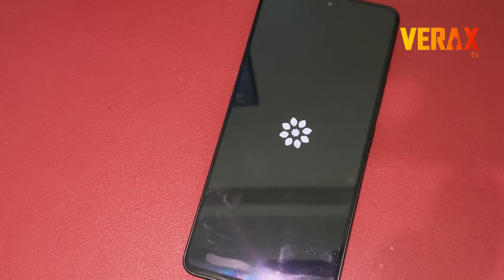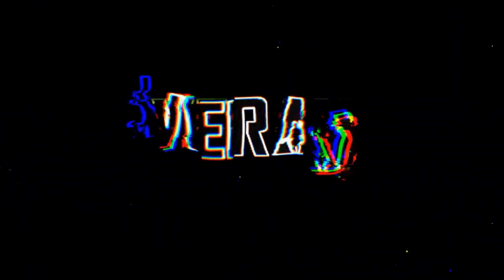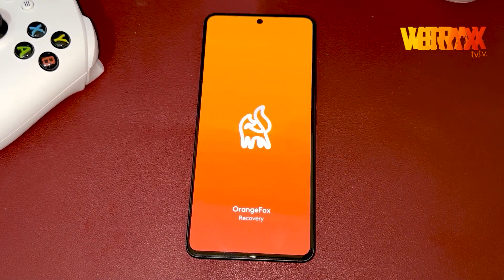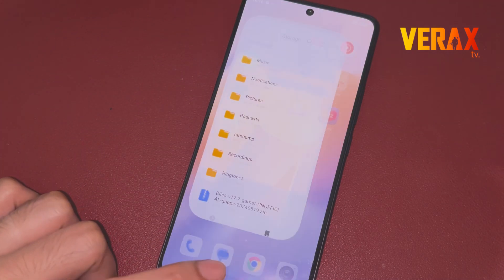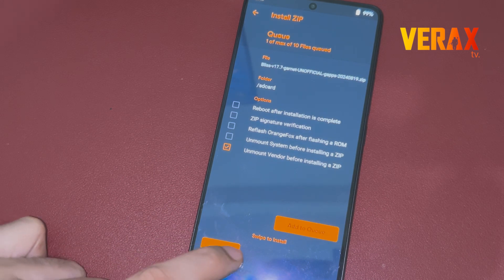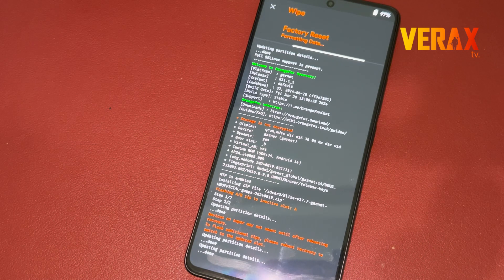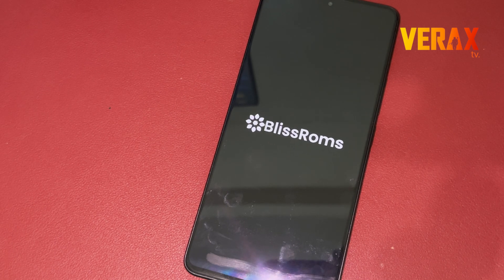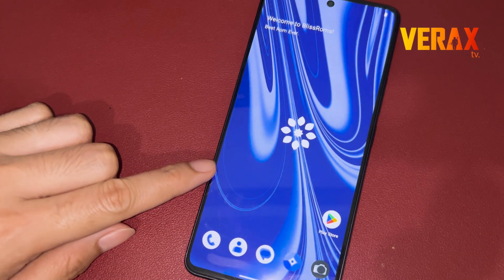Bliss ROM Easy Installation Guide | Redmi Note 13 Pro 5G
BlissOS Custom ROM Installation Guide for Redmi Note 13 Pro 5G

BlissRom 17.7 - UNOFFICIAL | Android 14
Release Date : August 20, 2024